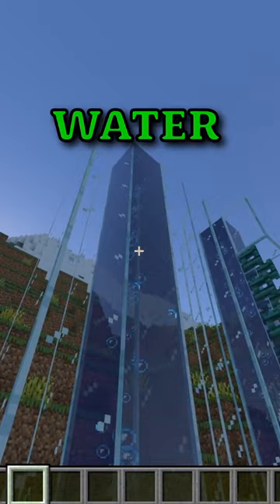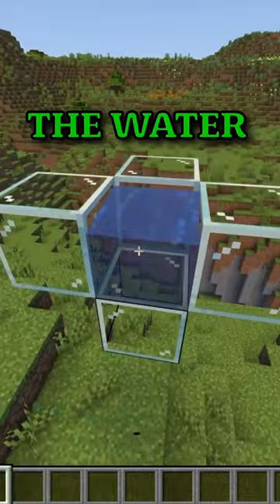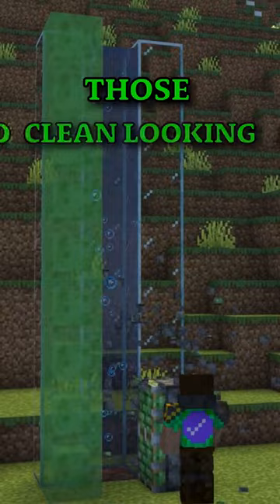WOW shorts youtubeshorts